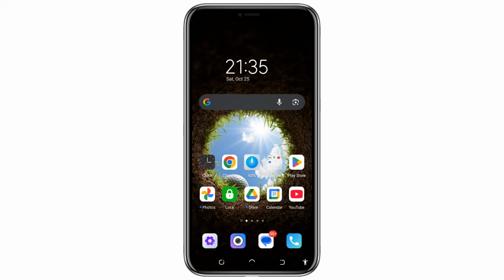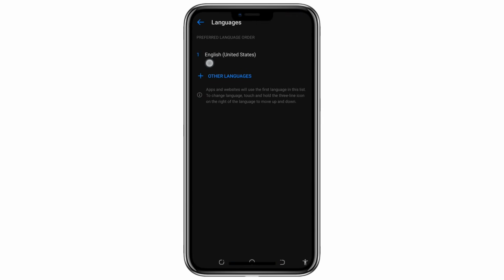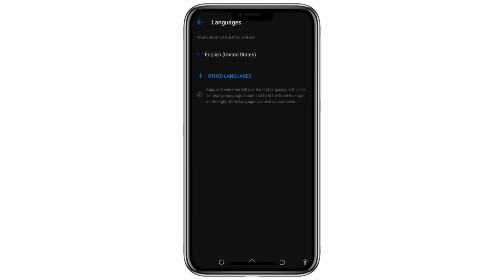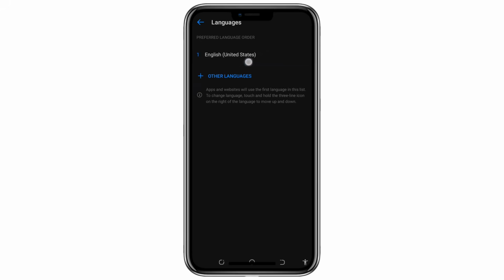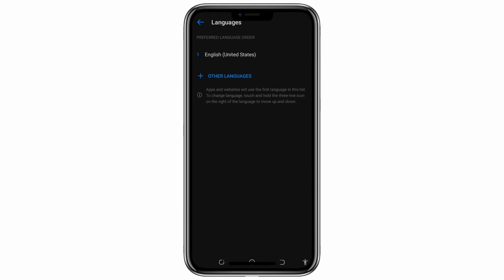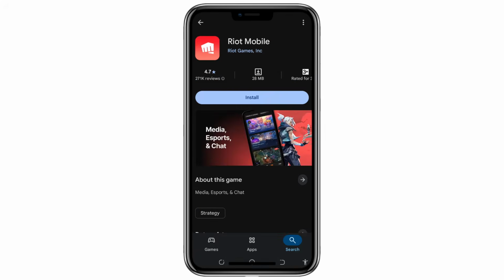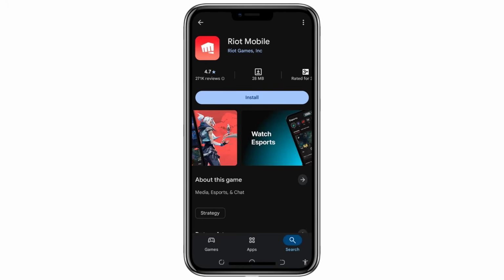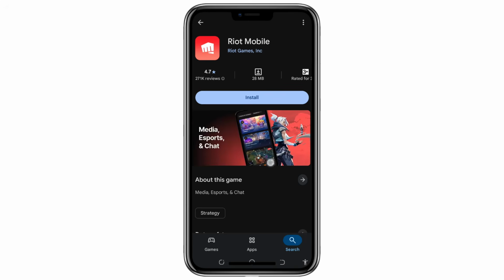How to Change Language in Valorant Mobile | Step By Step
Want Valorant Mobile in your preferred language? This step-by-step guide shows how to change the in-game language quickly—whether you’re switching text, voiceover, or both. I’ll walk you through opening settings, locating the language options, applying changes, and restarting the game if needed so everything updates correctly. Works for players on Android and iOS and includes tips for regional issues and voice/text mismatches.

Did switching languages work for you, or did you see any text/voice mismatch?

🔐 Secure Your Online Activity with NordVPN:

30-day money-back guarantee
Starting at just €3.09/month (instead of €11.59)!